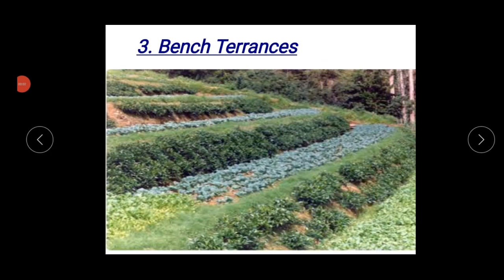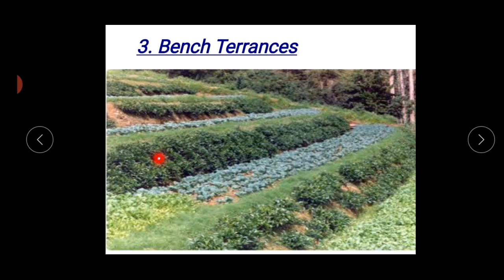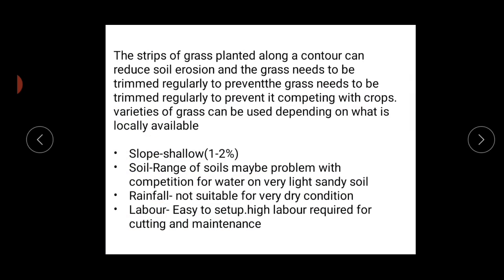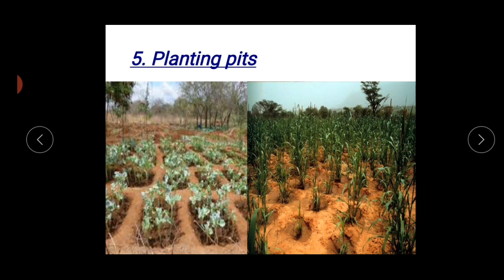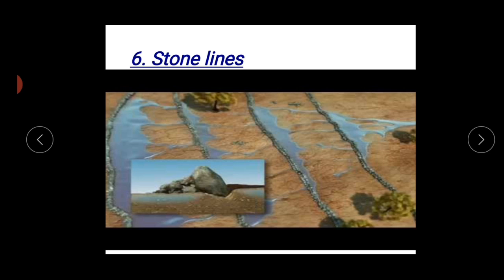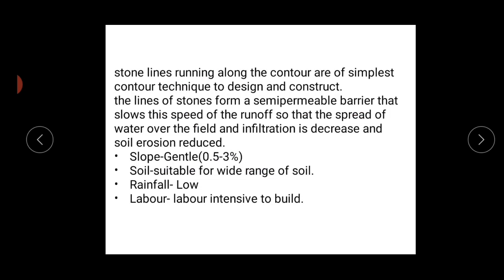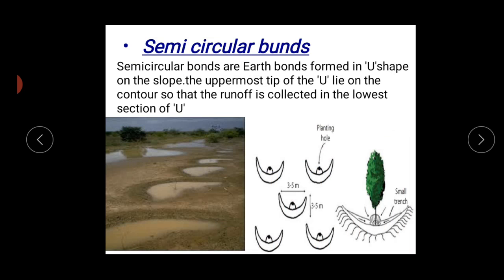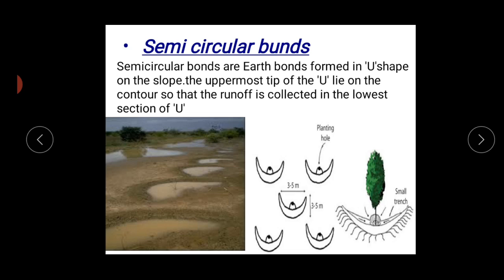Module 5-water harvesting and conservation-part 2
Techniques of Rainwater harvesting.